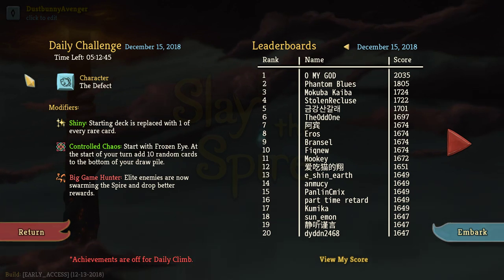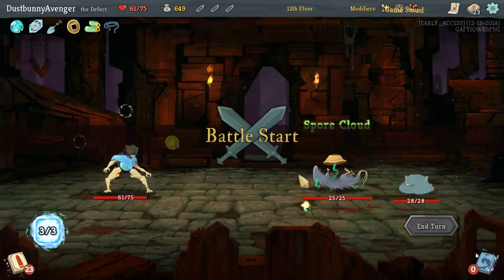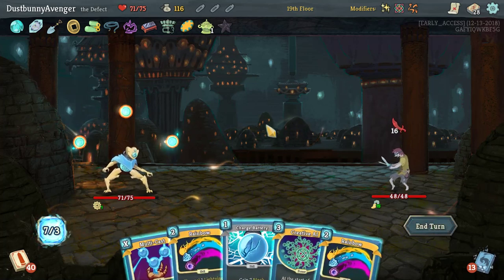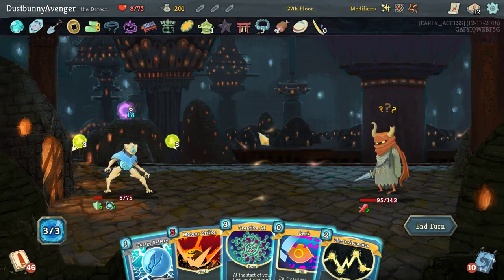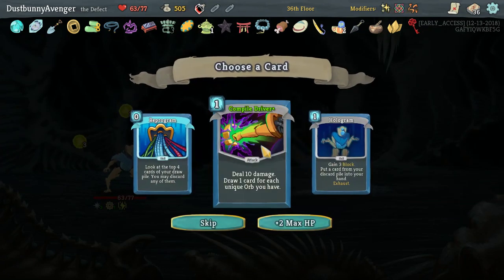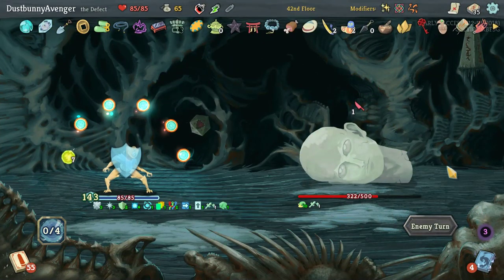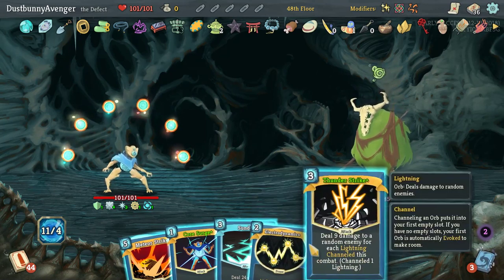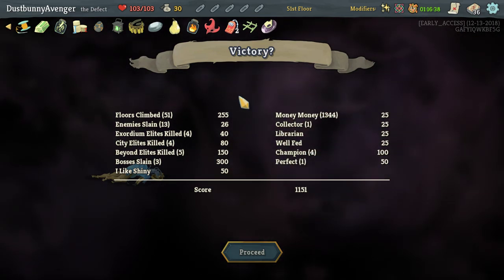SLAY THE SPIRE - Rolling Thunder [Daily Climb 12/14/18]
Character: The Defect
Modifiers:
Shiny - Start with 1 of each rare card.
Controlled Chaos - Start with Frozen Eye.
Big Game Hunter - Elites are now swarming the spire & drop better rewards.

Slay the Spire is a roguelike video game with deck-building card game mechanics. Command the Ironclad knight, Silent assassin, or the Defect automaton, scale the spire, & seek truth to the secrets within!

►SWAGBUCKS
►GAME INFO
Name: Slay The Spire
Developer: Mega Crit Games
Publisher: Mega Crit Games
Platforms: PC, Mac, Linux, Switch
Release Date: Nov 15, 2017